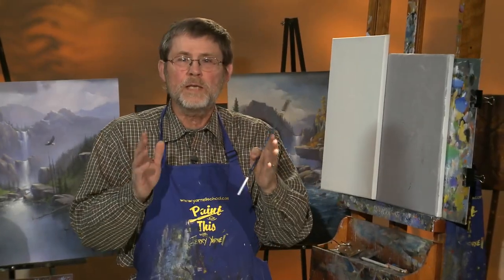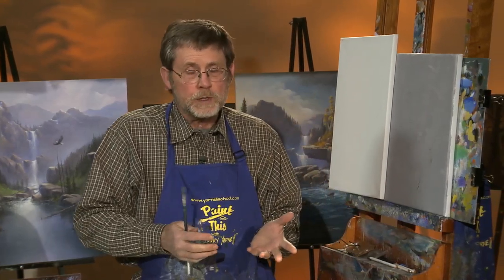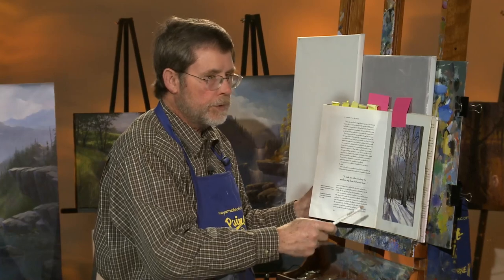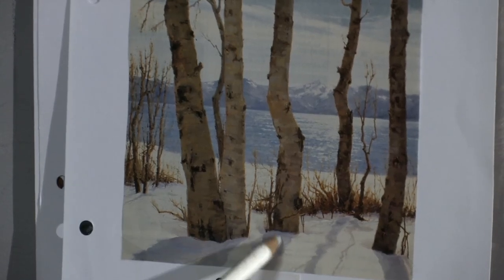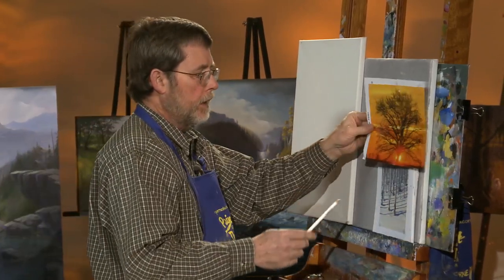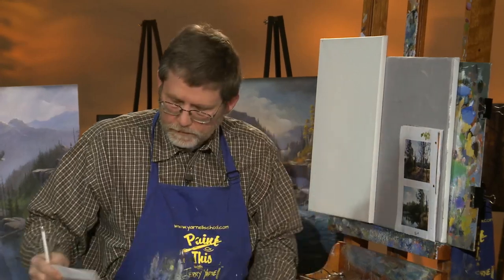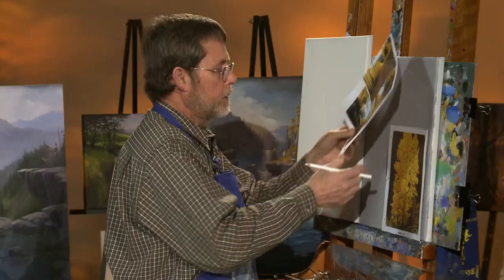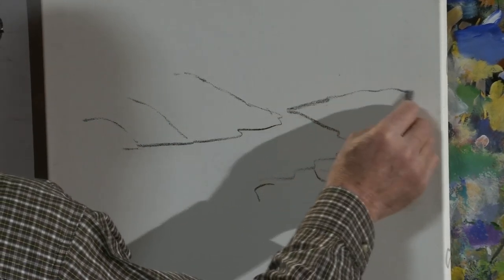ASPEN SHADOWS 10 minutes preview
Aspen Shadows is a comprehensive study on the use of backlighting to create extreme, forward-cast shadows which is used primarily for early morning sunrises and late evening sunsets …. thus creating long cast, dramatic shadows. This study also helps understand use of foreshortening shadows and helps to create atmosphere and drama in your paintings. So many of you have requested additional instructions especially with Aspens and shadows! We noticed that several of you even replied to our recent survey asking for help in these areas – so your timing is PERFECT given that Jerry had already produced this one just for our Yarnell School Online (YSO) students.

Length: 00:27:49
Canvas Size: Acrylic on 18X24 stretched canvas
Painting Medium: Acrylic
Date Released On:  10/23/2019
Recommended Skill Level: Beginner To Advanced
If you are not a Yarnell School Online (YSO) member, join now. A key benefit for YSO members is that all new Paint This with Jerry Yarnell® TV materials are available to our YSO members first – before being aired on TV, and before being released in DVD format.